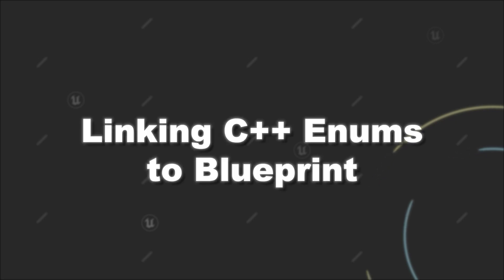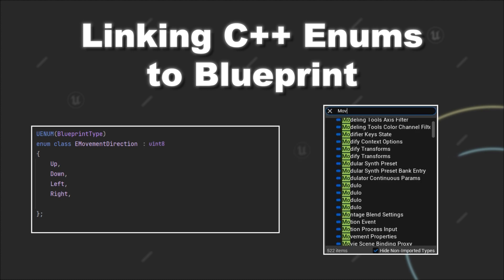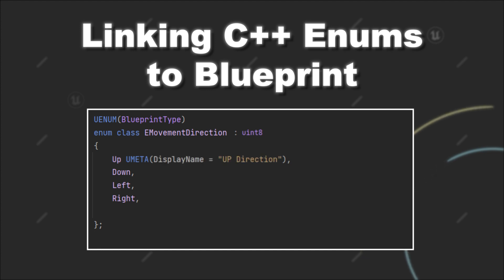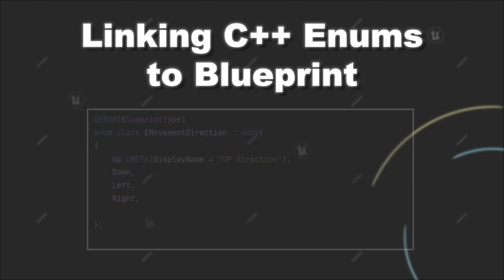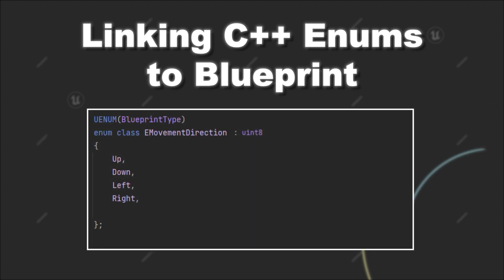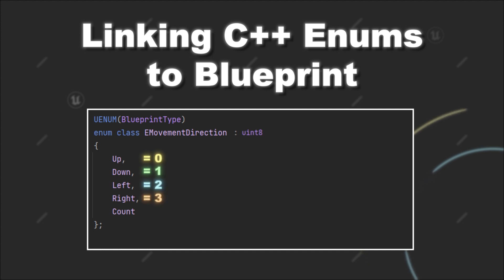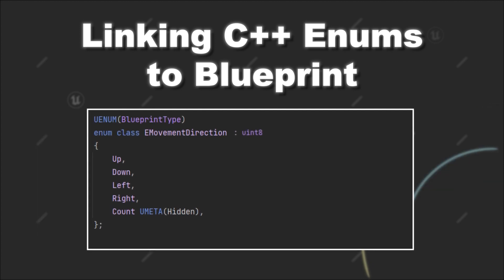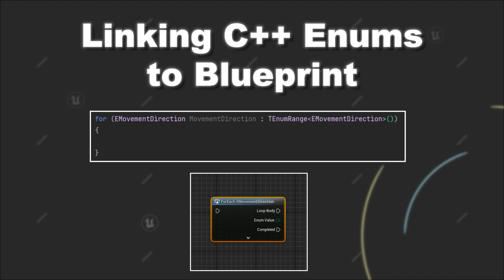C++ Enums for Blueprints in 2 Minutes!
Ever wondered how to use C++ Enums in Blueprint inside Unreal Engine?
In this video, I will tell you what you have to do to make your C++ Enums be accessible from within Blueprints. Furthermore, I will give you a secret tip on how you can make your custom enums iterable.